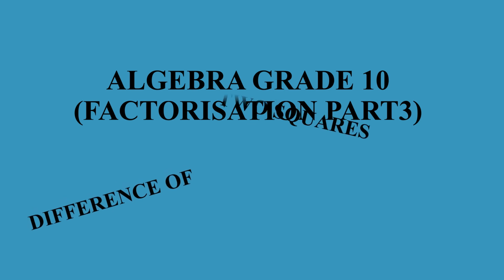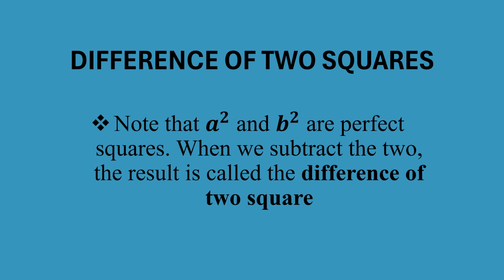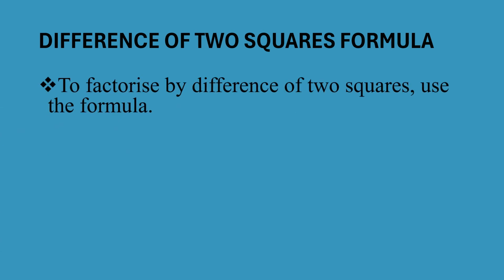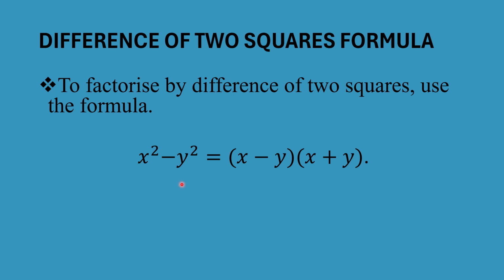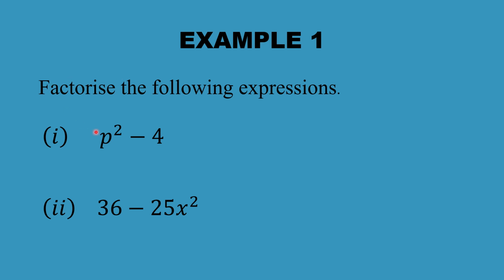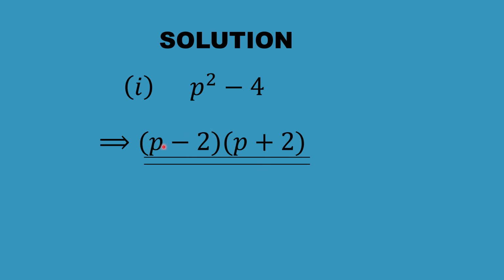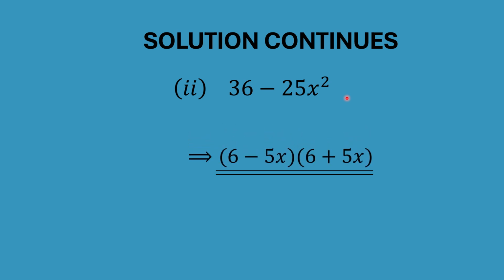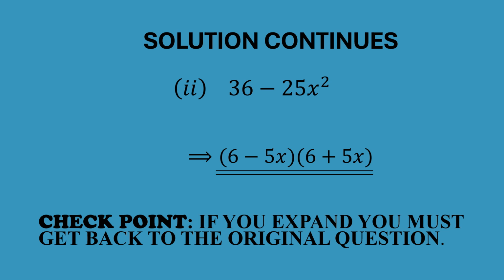ALGEBRA GRADE 10 DIFFRENCE OF TWO SQUARES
Hi, in this video, we explore factorisation by difference of two squares.Meet me in the comments section.